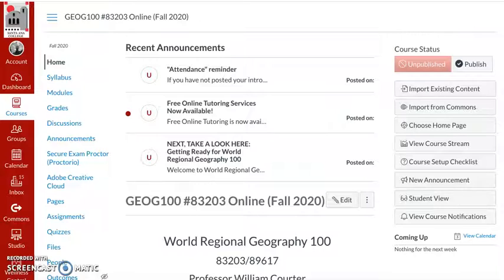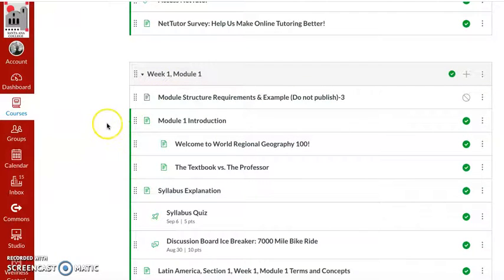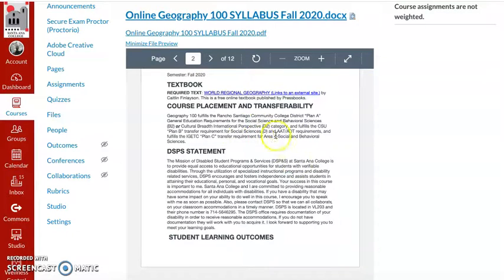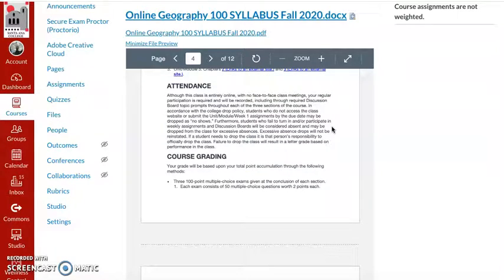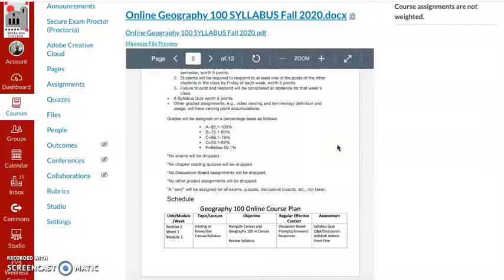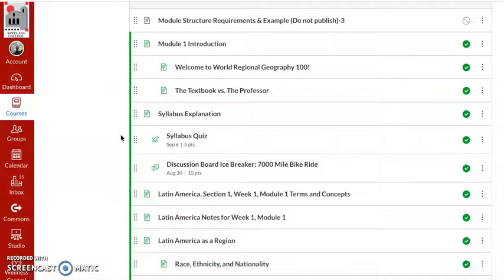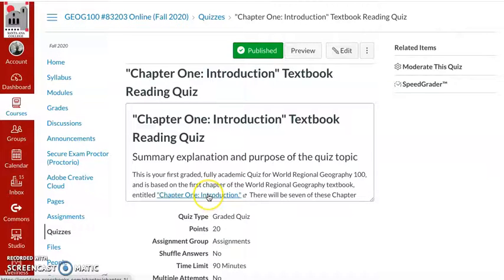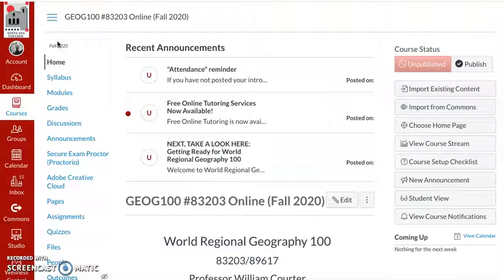Syllabus explanation video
World Regional Geography 100 Syllabus explanation for fall 2020 online SAC.